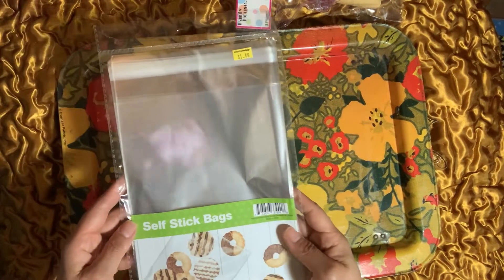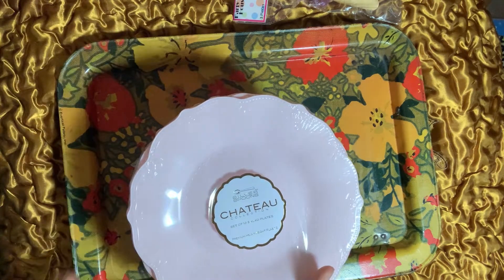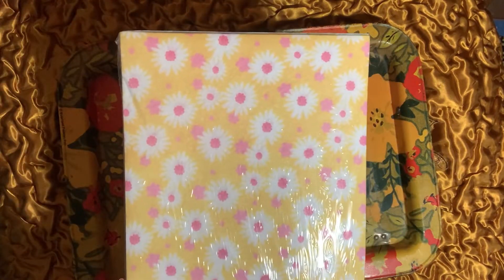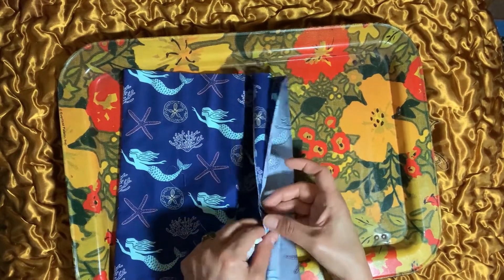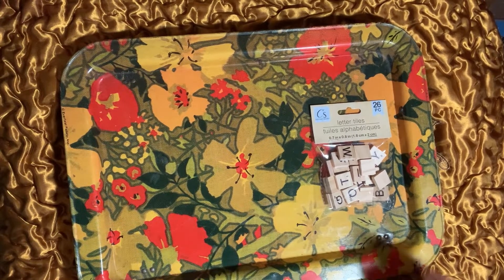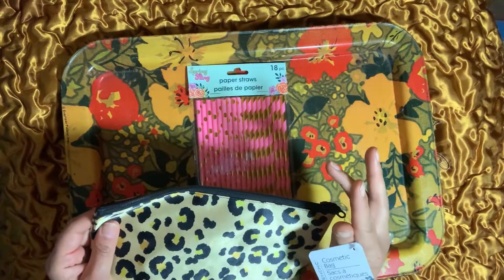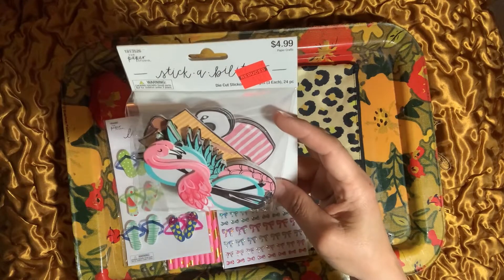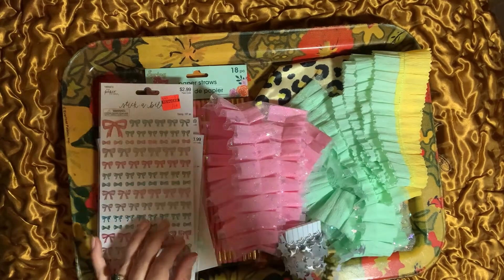Dollar Tree, Hobby Lobby and more!!!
Happy Mail ideas and fun goodies to discover come check out what I found!